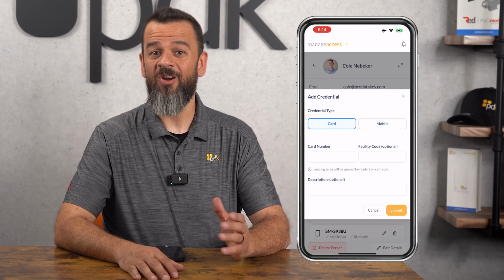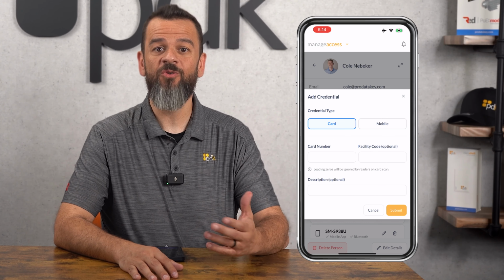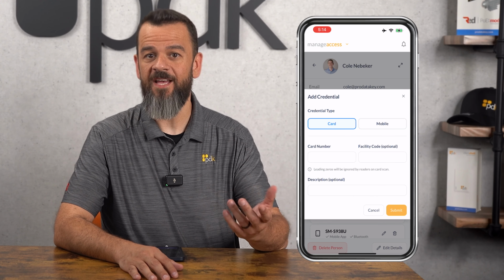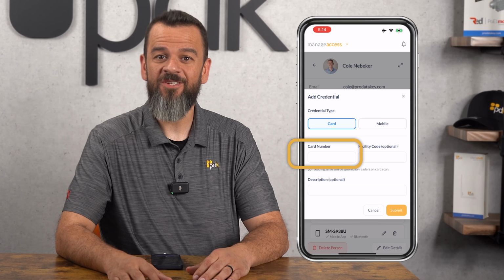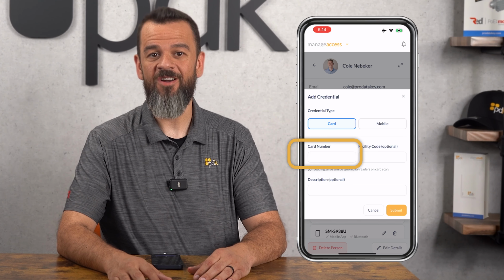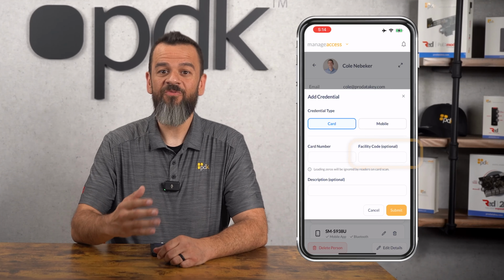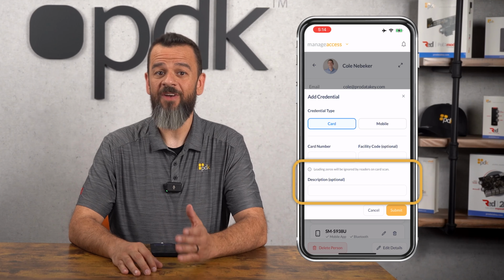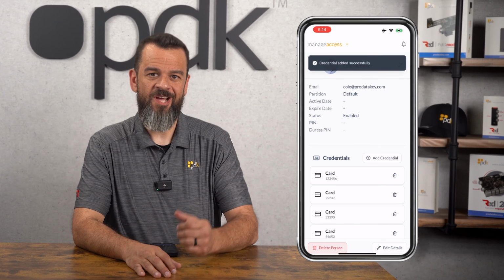How to Add Credentials to a User in PDK.io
Assigning credentials to a user in PDK.io is simple–and mobile credentials can even be assigned from anywhere in the world!